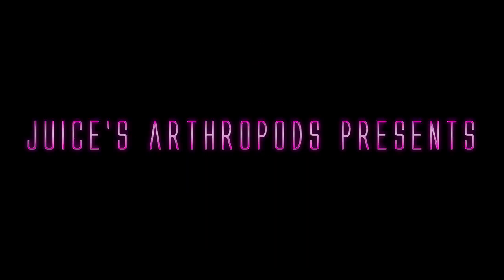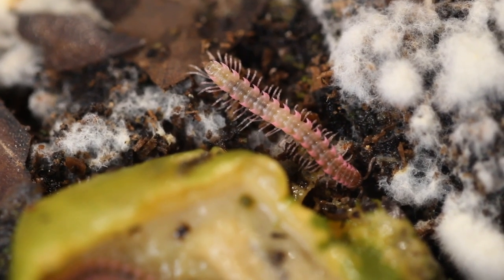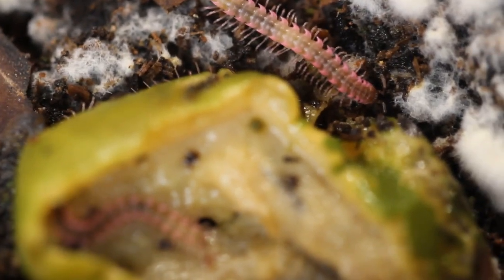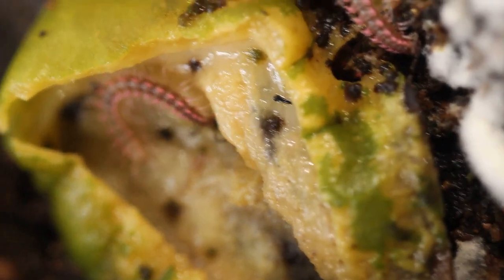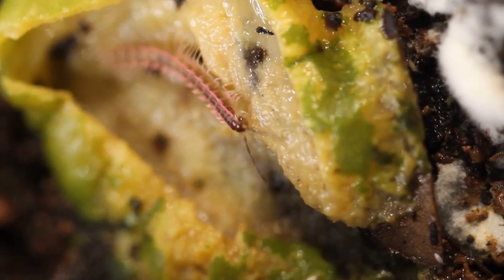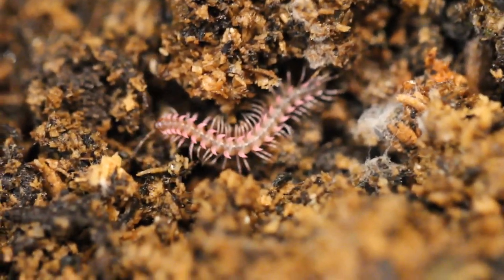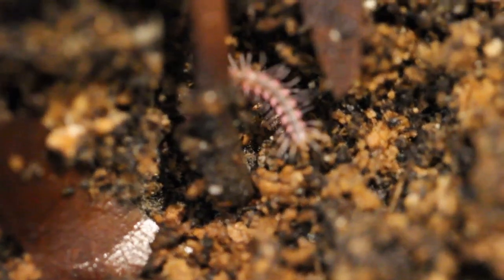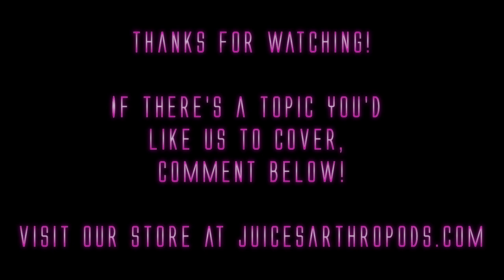Species Spotlight: Desmoxytes planata (Pink Dragon Millipede)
I know that they LOOK pink, but they're freshly molted and younger in this video - they truly do become purple. Look up Desmoxytes planata AND purposea. Tell me I'm not crazy! haha...anyhow, if you haven't seen these guys? Now you have---and some are available on my website!

Enclosures

Terrestrial Terrain, Arboreal Bliss, and Fossorial Fissure (Small, Medium and Large)

Bioactive Supplies (Soil, Magnolia Leaves, Cork bark, etc)